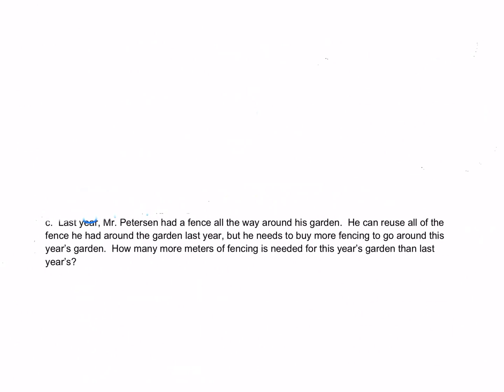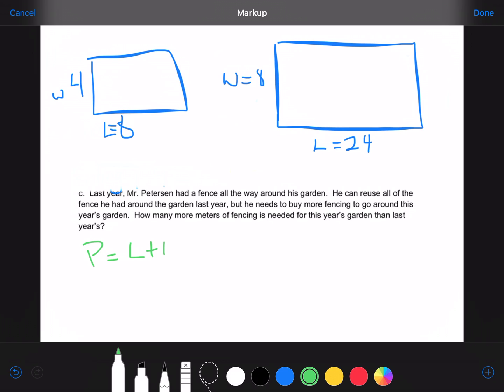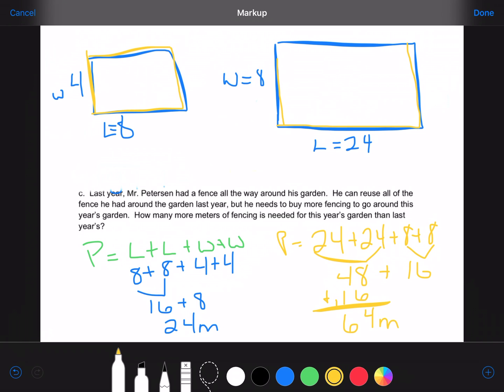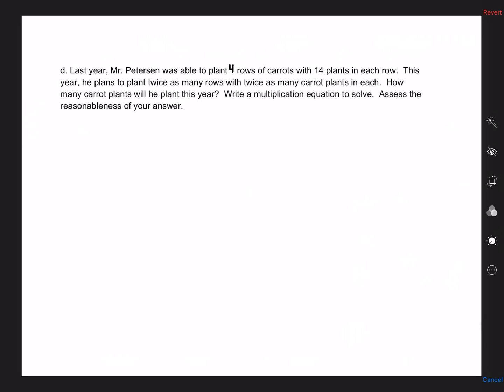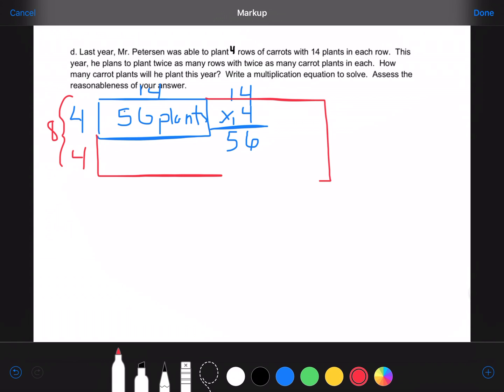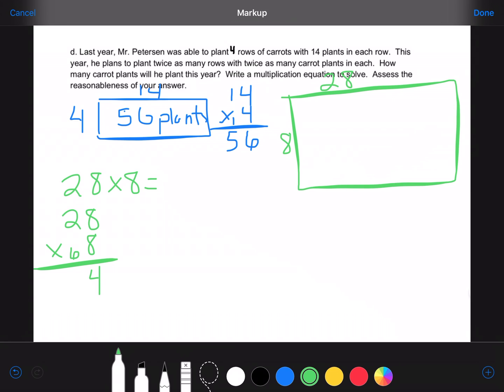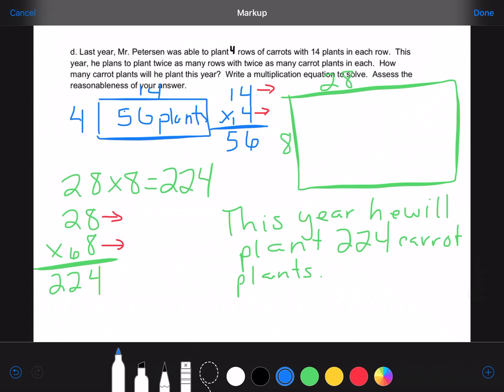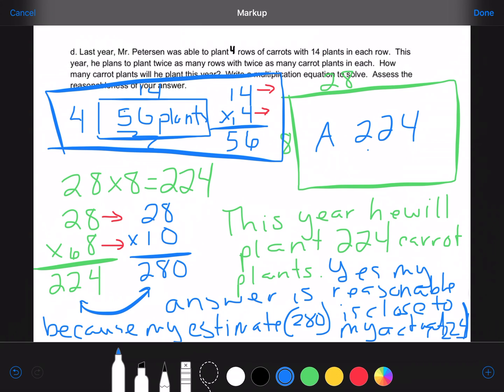Engage NY grade 4 mid module 3 number 5 C and D